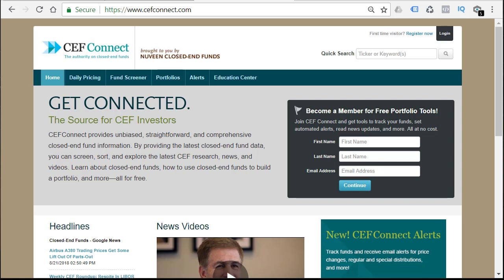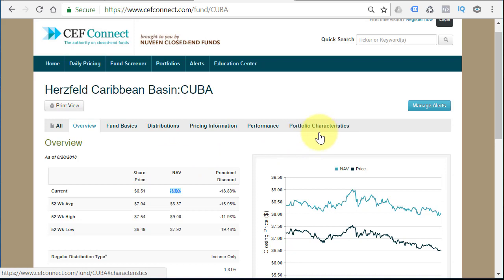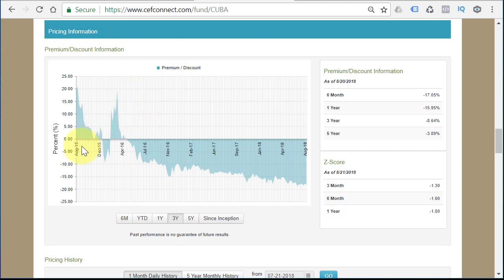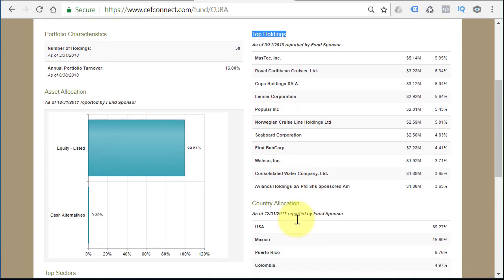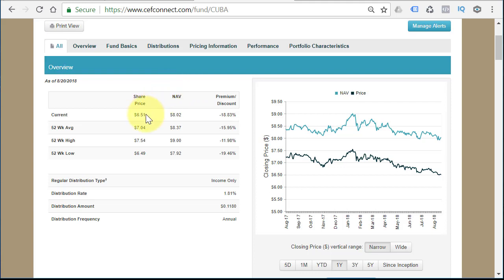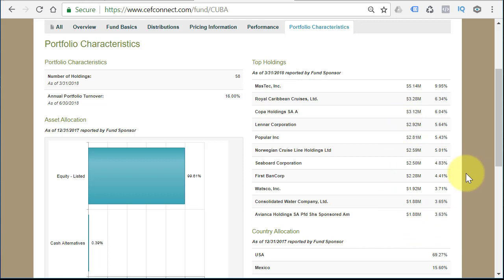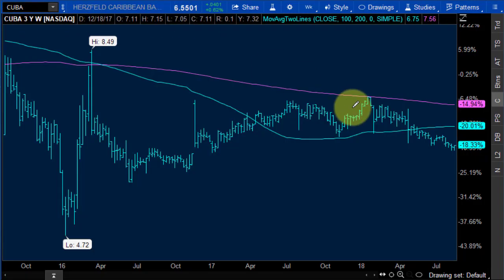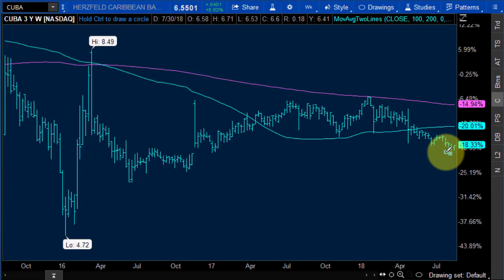[ARBITRAGE] Hedge Fund Trading Secrets | Closed End Funds | Trading Strategies | Stock Options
Jonathan Rose of Active Day Trader teaches his coaching students how to trade stocks, and how to trade stock options to increase their trading account.

Jonathan Rose teaches option strategies to take advantatge of inefficiencies that arise in the stock market in good economy and bad economy.

Option trading for beginners, options trading strategies are used to grow our trading account.

This video is on Closed End Fund Arbitrage, it's a secret of the hedge fund space, hedge fund secrets to trade closed end fund premium and discounts.